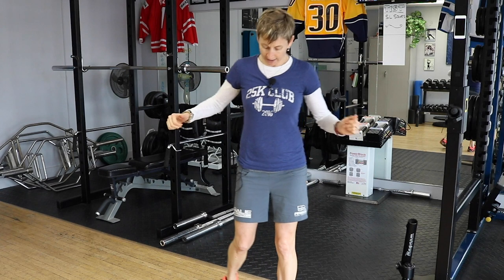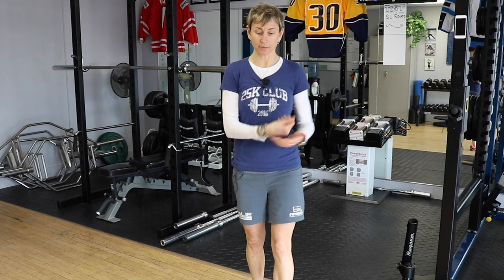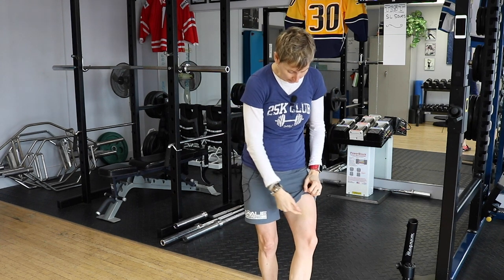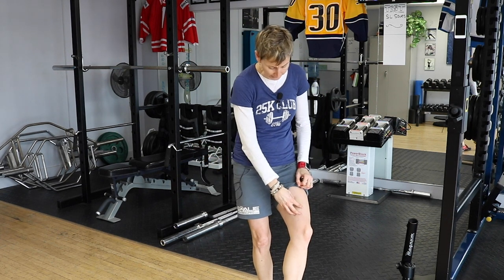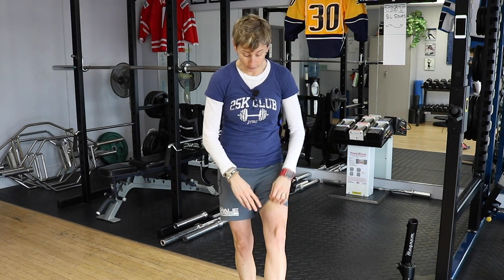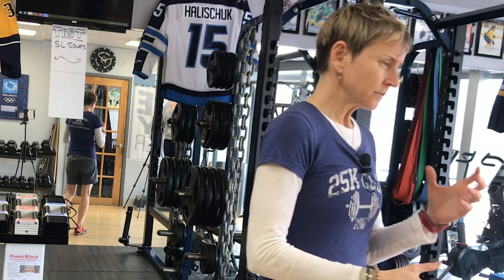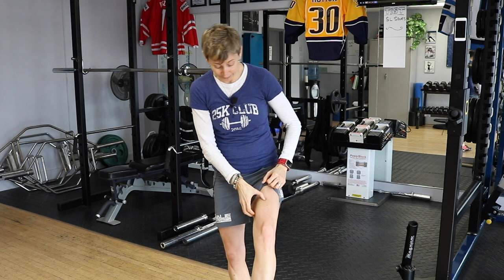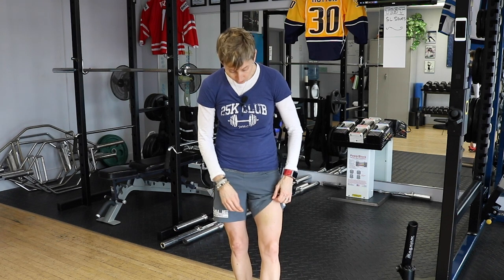Goalie Training Pro TV Ep 48 - When the Puck Hits Your Body...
presents: Goalie Training Pro TV Ep 48 - When the Puck Hits Your Body...

It happens, the puck finds a way to miss all your padding and hit your body. For me, it was my thigh.

There are two things that can happen to you when your body takes a hit like that and although uncommon, it is good to keep them in the back of your mind. One is a medical emergency so the sooner you recognize it the better. The other is not an emergency but it could be pretty freaky if you notice it happening. Check it out and let me know if you've had this happen!